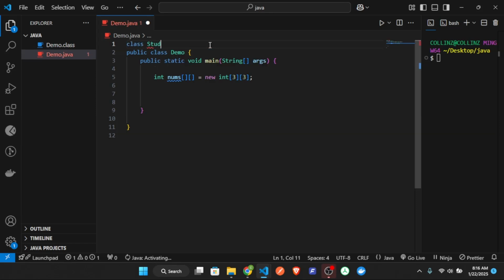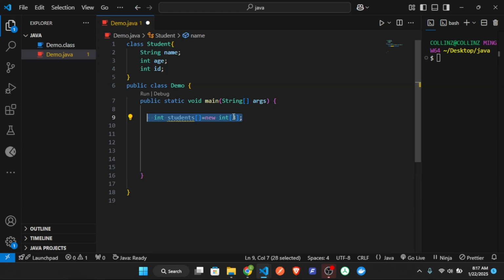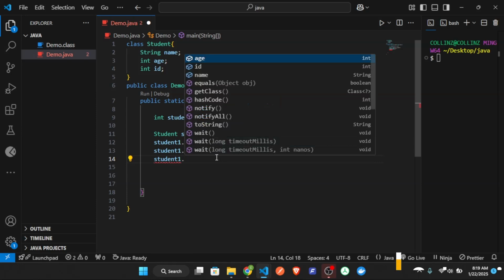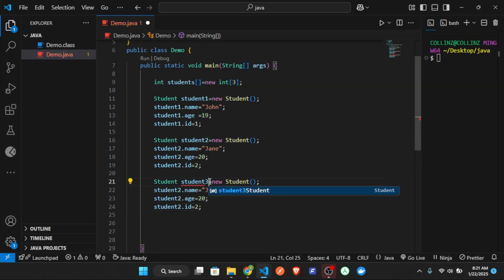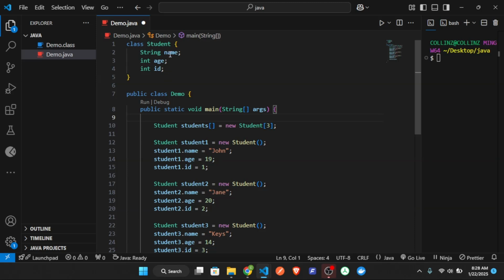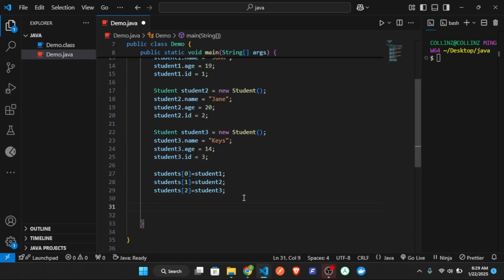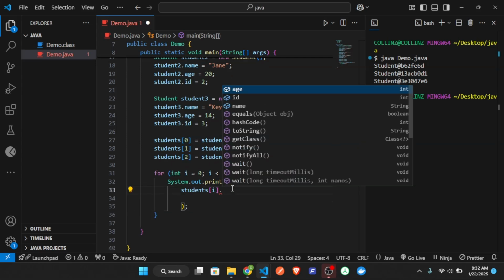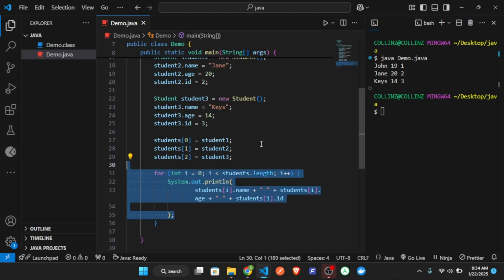Master Java Arrays and Objects:🚀 Beginner-Friendly Explanation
Are you struggling to understand arrays and objects in Java? In this beginner-friendly tutorial, we’ll break it down in simple terms and show you how to:
✅ Create and use arrays in Java
✅ Define and work with custom objects
✅ Combine arrays and objects for real-world scenarios

Watch step-by-step examples, including storing Student objects in an array and displaying their details. Whether you’re new to Java or just brushing up on the basics, this video has got you covered! 🚀